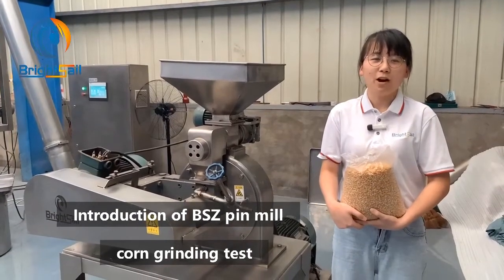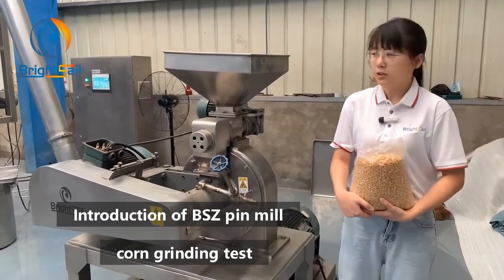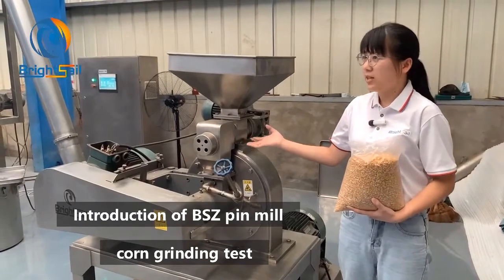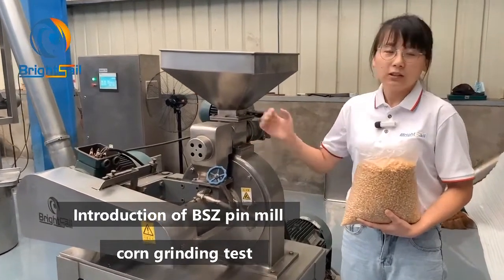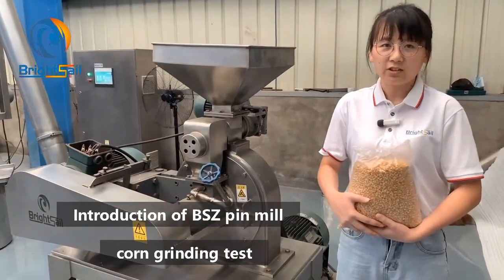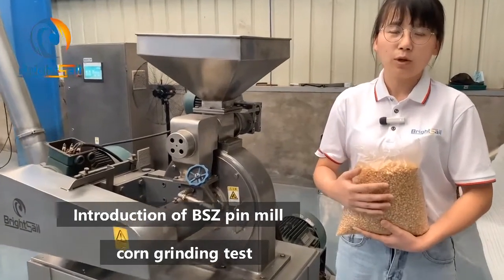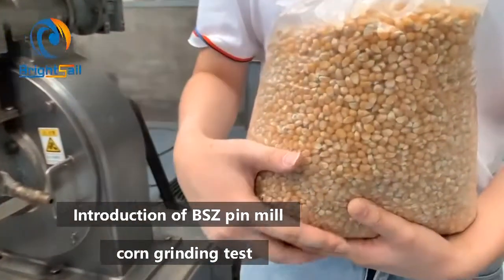Corn grinder mill machine maize powder making machine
This is a test video of our BSZ-350 model pin mill for grinding corn into powder, you can watch the machine video to see the detailed machine performance.